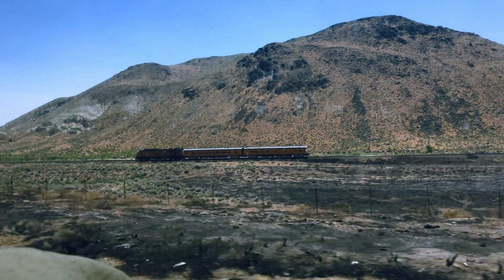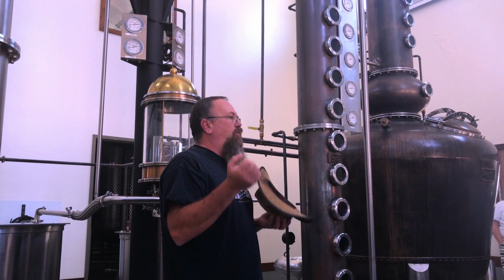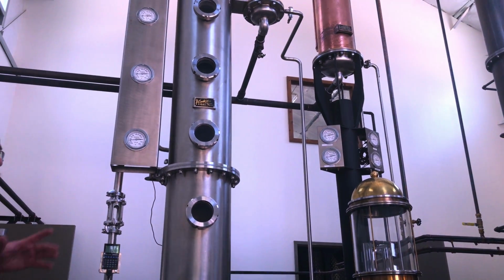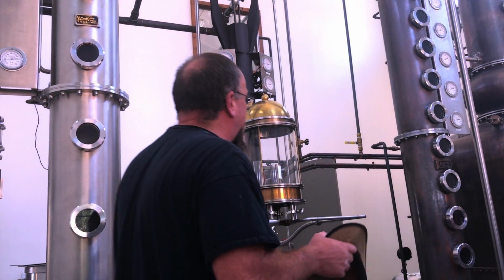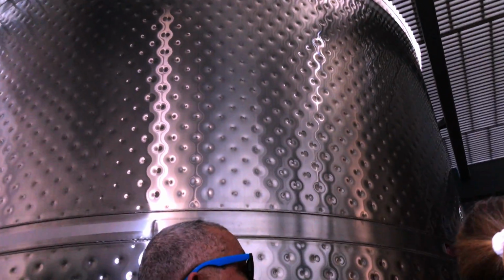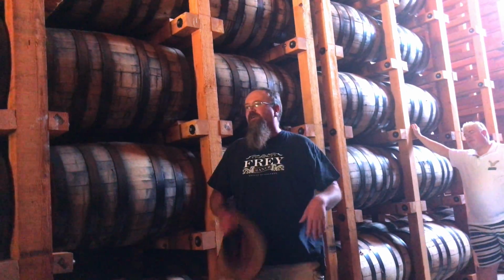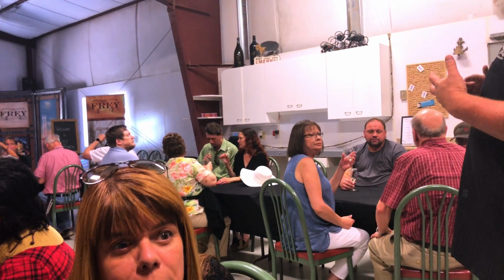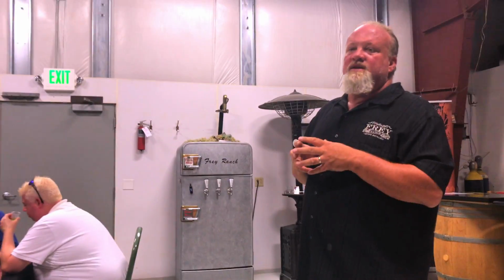Wine vineyard located at Sparks Nevada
The American Council of the blind, had the opportunity to go to a once-in-a-lifetime opportunity to a vineyard that is in Sparks Nevada and get you taste and see the prices of how wines and spirits are able to be manufactured in created into what we love in dad is vodka gin in wine hope you guys enjoyed this video wine vineyard in Nevada most exclusive wine vineyard in the United States Best places to go in Sparks Nevada and in Nevada VIP wine vineyard tour